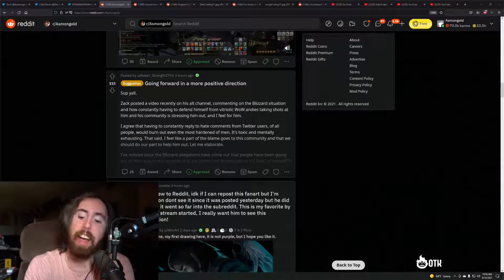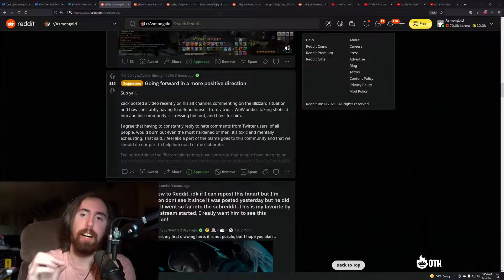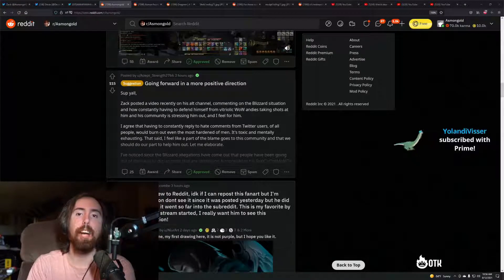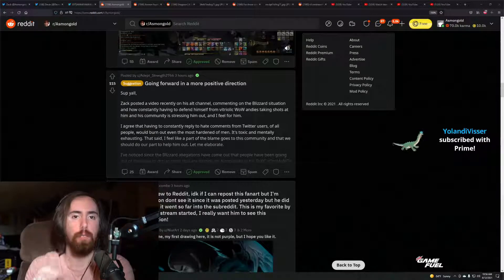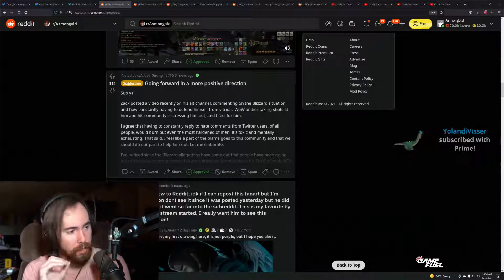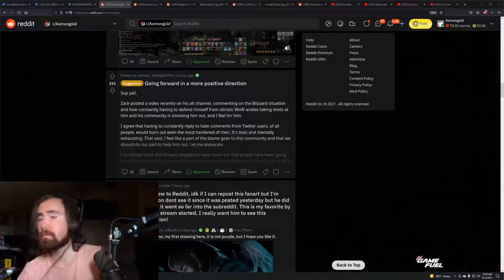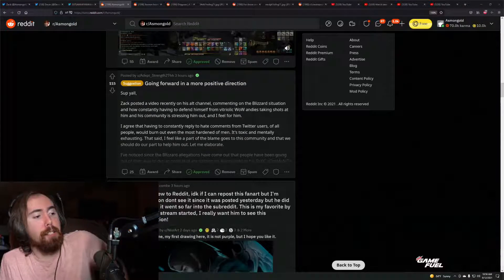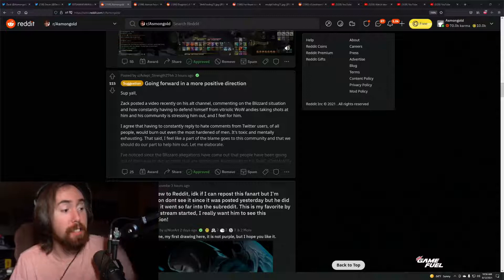Every gamer boycott is one 3 minute cinematic away from being over :D (Asmongold)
Follow Asmongold on Twitch If you are a streamer and want your clip removed please let me know on my discord or by email.